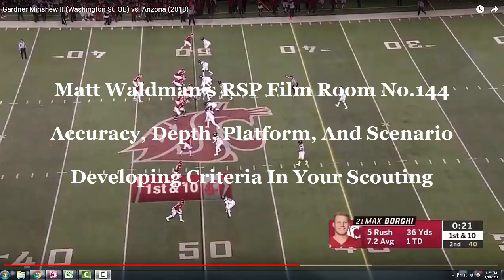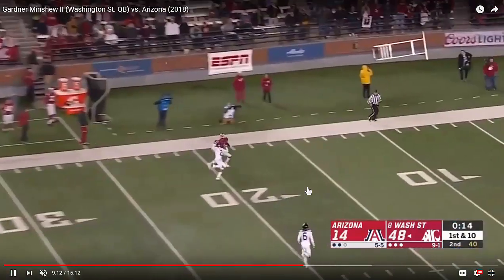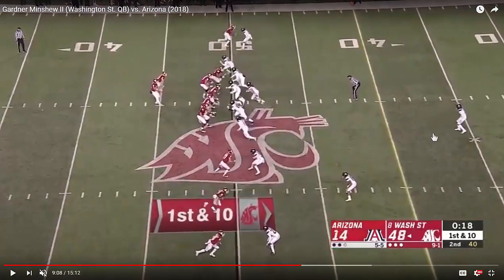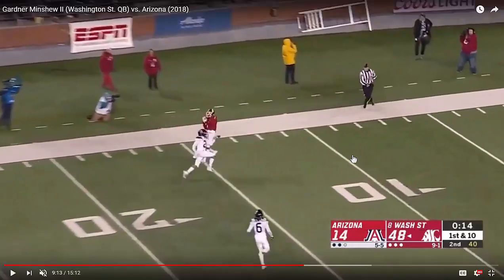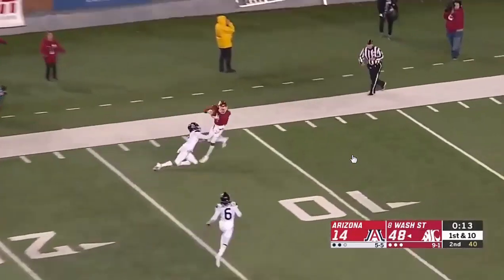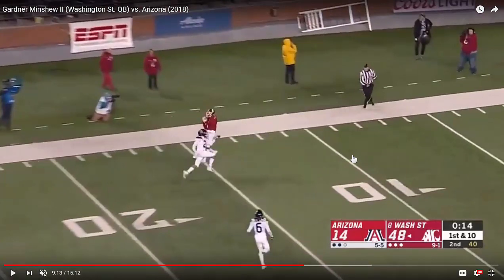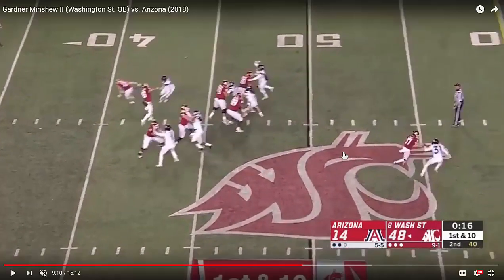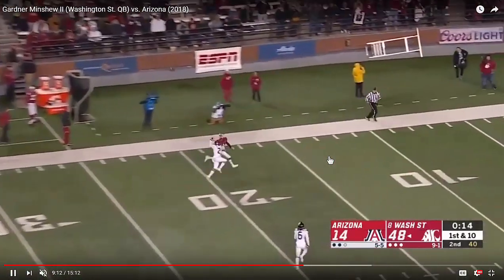Matt Waldman's RSP Film Room No.144: The Value In Defining Your Scouting Process -- QBs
Matt Waldman's RSP Film Room uses his 50-yard touchdown pass by 2019 NFL Draft prospect Gardner Minshew II to discuss the importance of defining your evaluation criteria before scouting players.